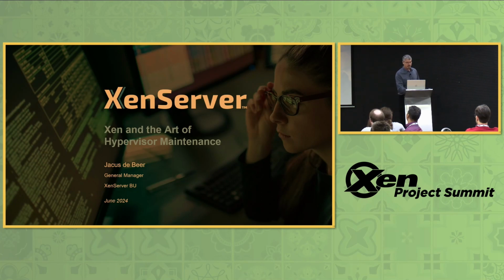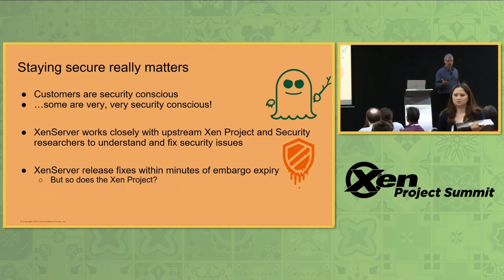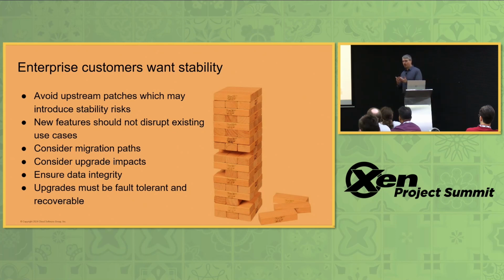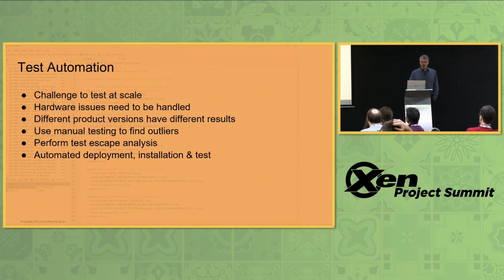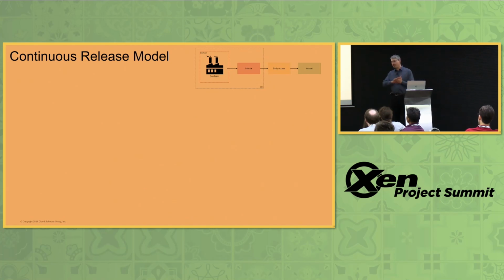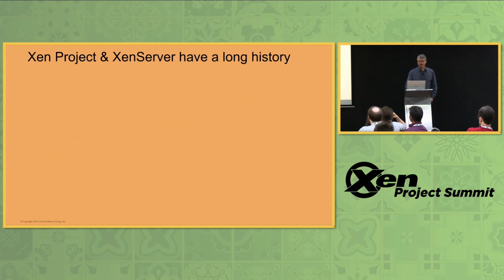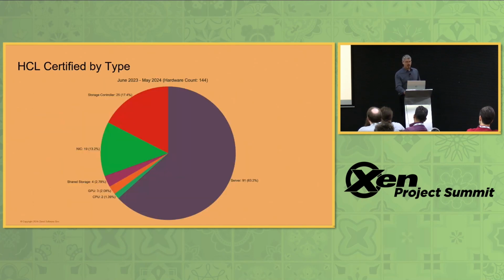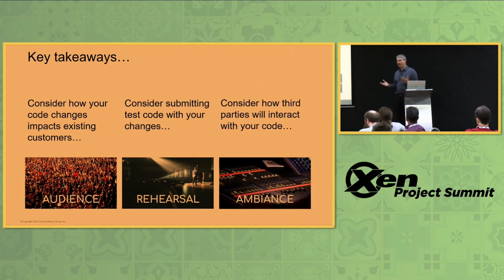Xen and the Art of Hypervisor Maintenance - Jacus de Beer, General Manager, XenServer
How do you turn a Cambridge University research project into a technology platform running some of the most influential businesses in the world?  This keynote will explore some of the history of Xen and will provide some behind the scenes insight into what it takes for XenServer to transform the open source Xen Project hypervisor into an enterprise grade hypervisor.